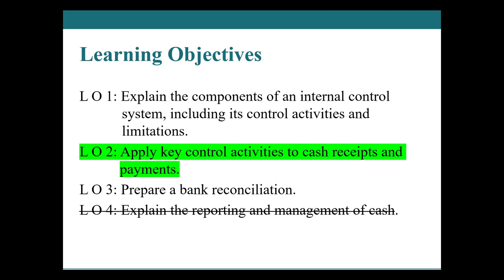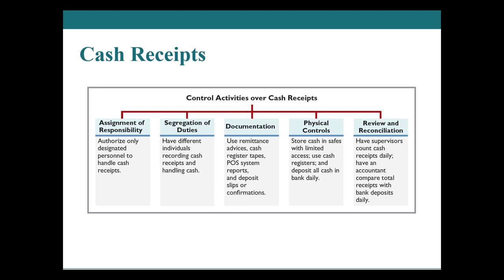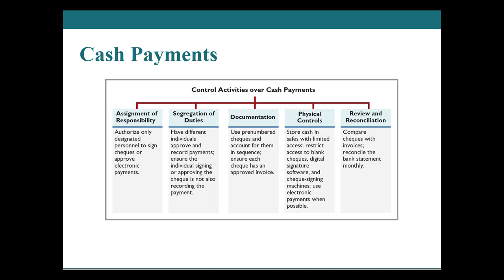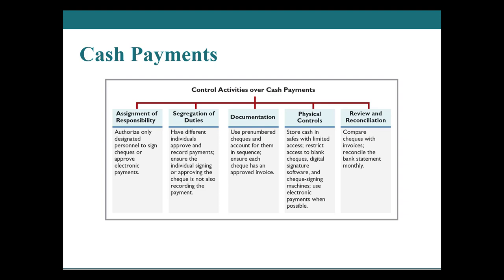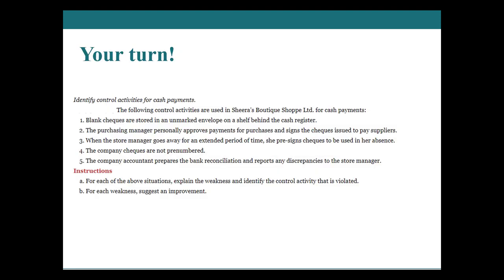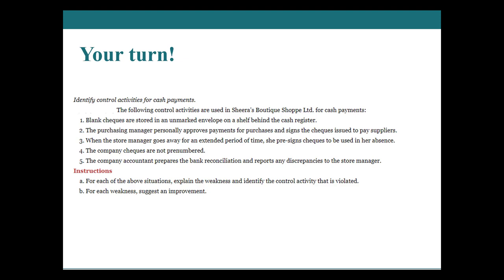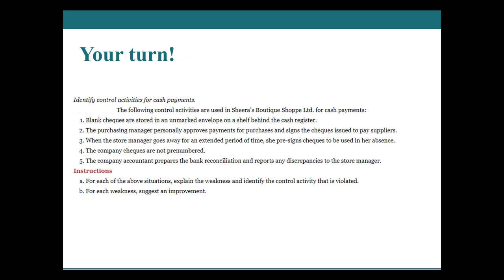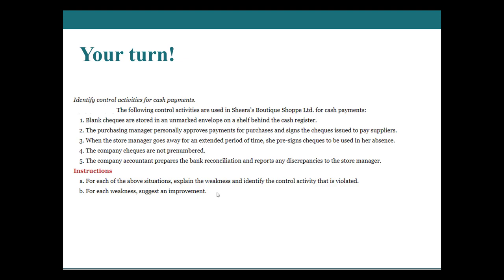Control activities for ca$h receipts and payments | Chapter 7 | Internal Control & Cash